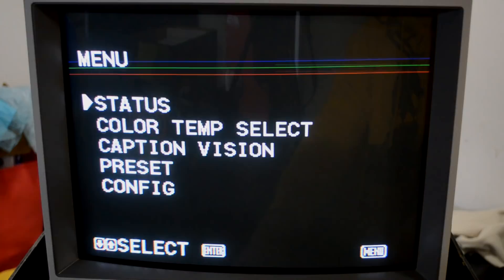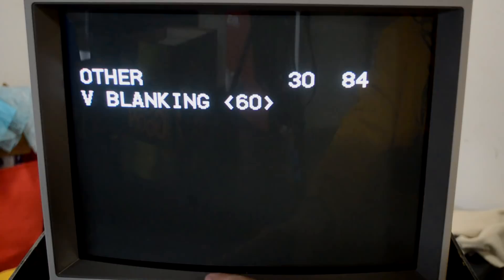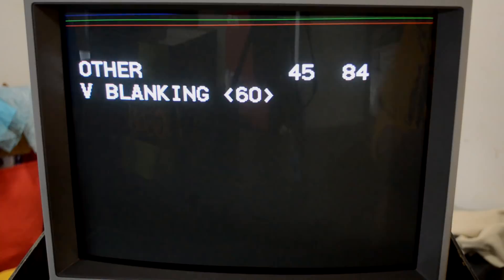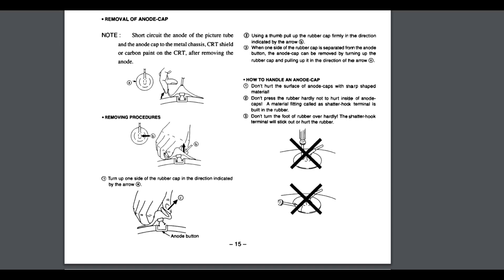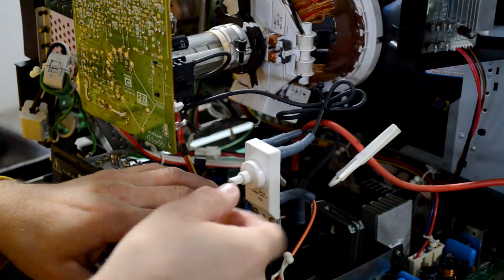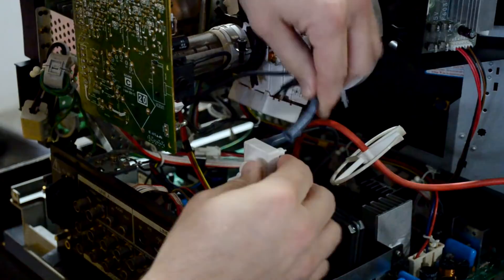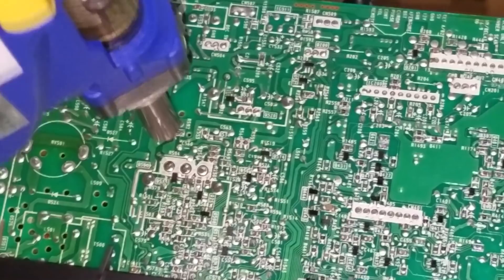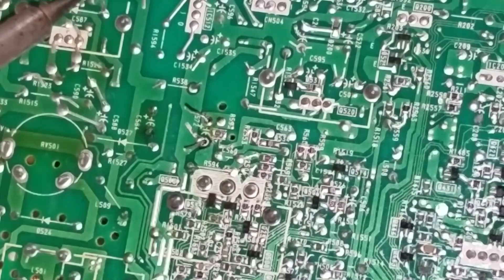Repairing a Sony CRT Pro Monitor - Red Green Blue Lines?!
Today I have a Sony PVM 20M2 with a strange problem.  This is monitor belongs to a Patron.  There are RED, GREEN & BLUE lines displaying on the top of the screen.  Repairing this will require skill.

Please be on the look out for upcoming Cap kits for Sony PVMs from Retro Tech!